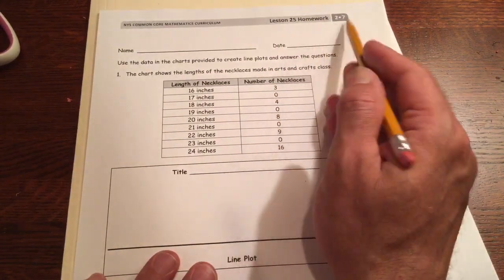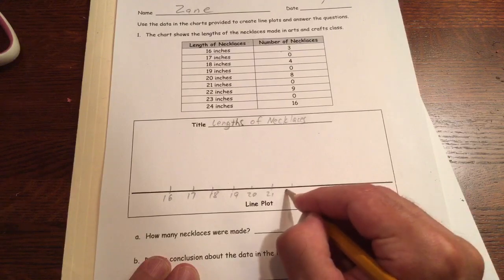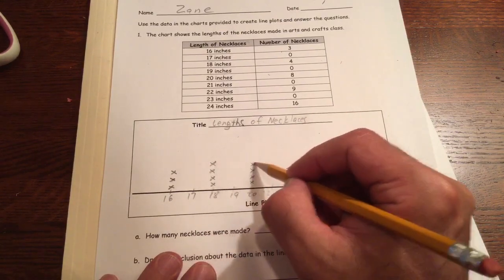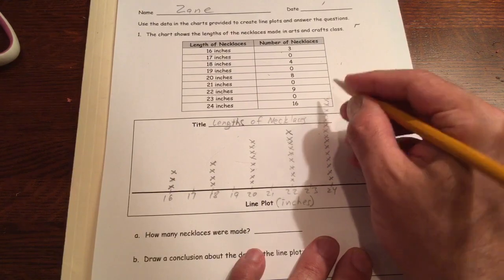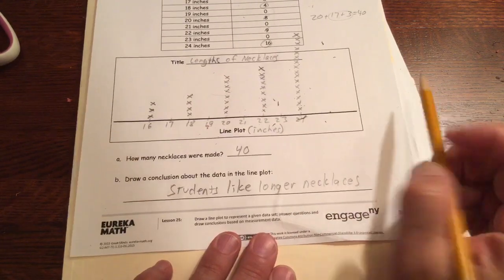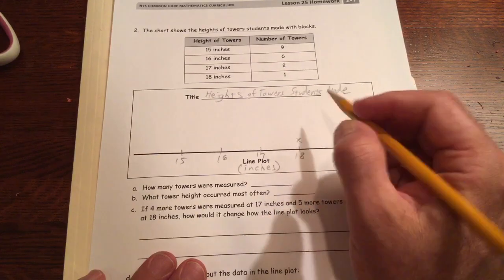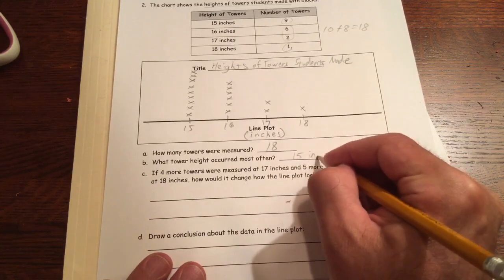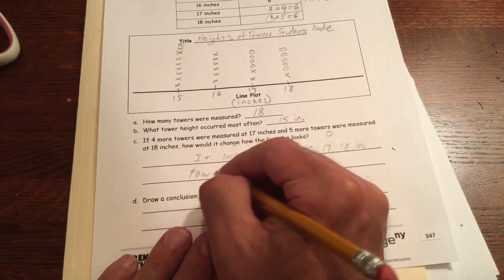lesson 25 homework module 7 grade 2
Here is a link to all the pages for module 7